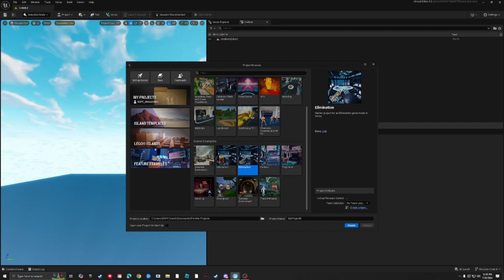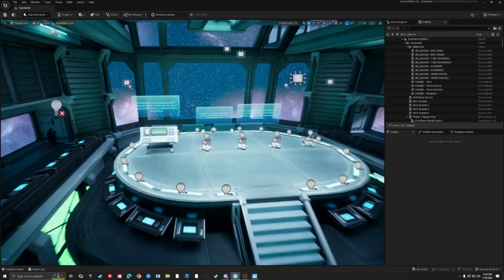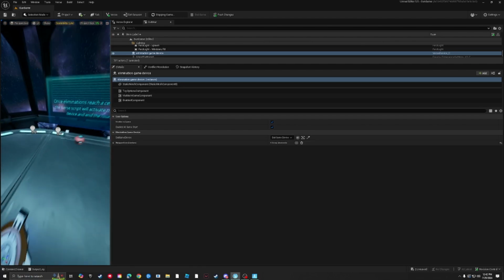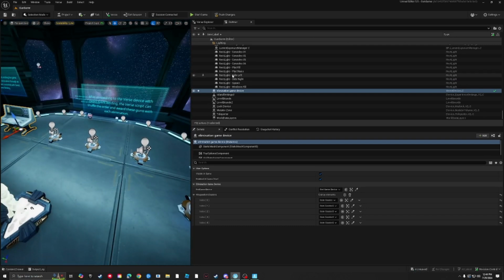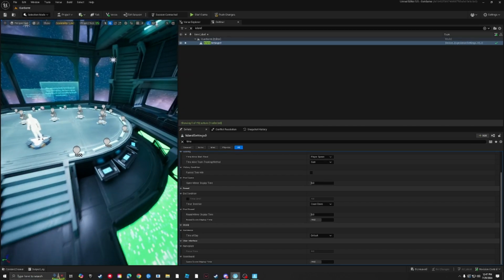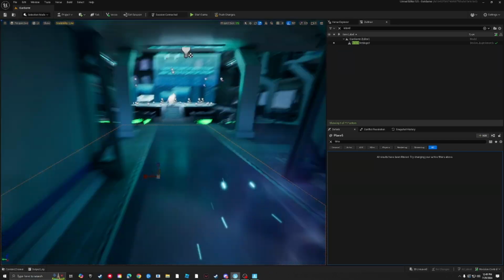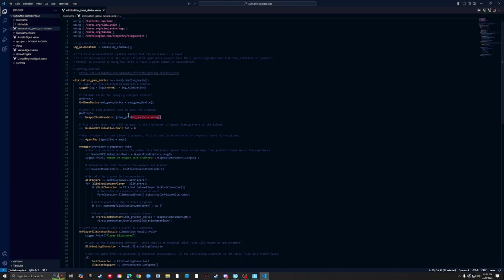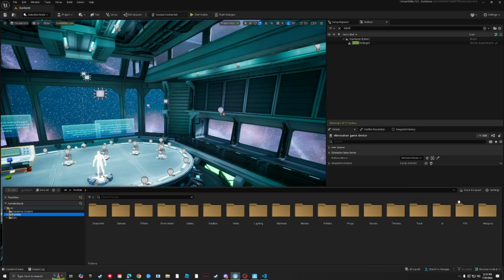Elimination Game Template Breakdown - UEFN Tutorial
In this video, coach Anthony breaks down how to use the elimination template in Unreal Editor for Fortnite.

Esports Players And Coding is a premier Esports academy based in Tampa, FL. Not only do we provide top-tier training on gaming techniques and strategies, but we also offer comprehensive classes on programming and game development.